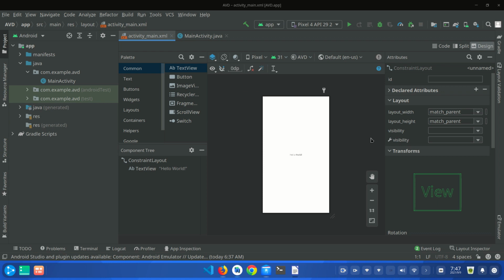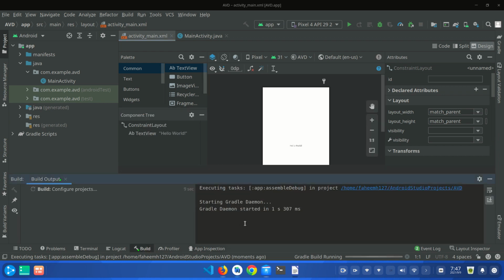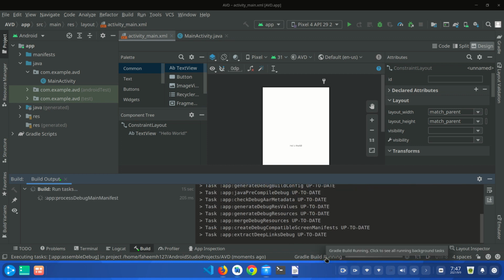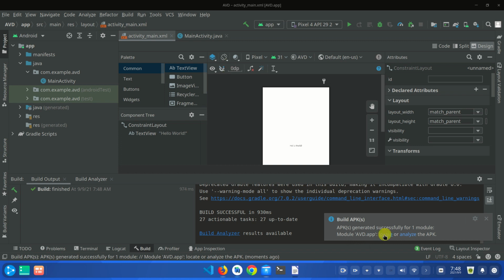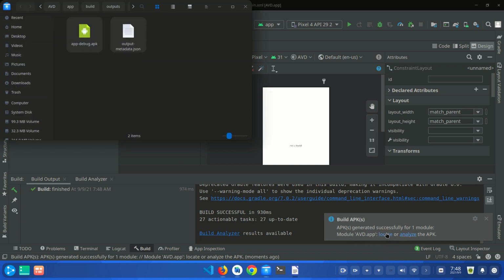How to Create APK File in Android Studio | Android Studio Tutorial for Beginners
- Best Amazon Games
1. Minecraft
2. Sonic Jump
3. PJ Masks: Racing Heroes